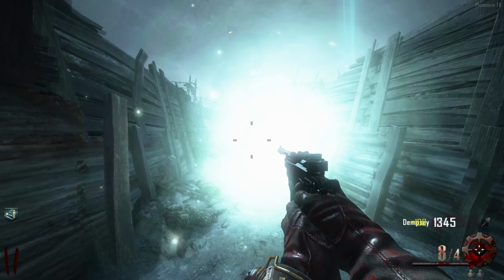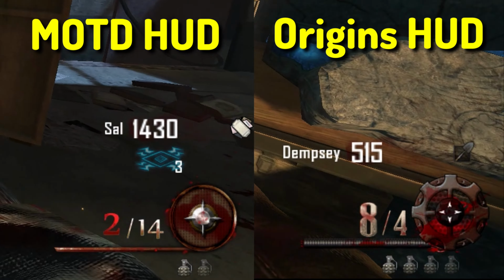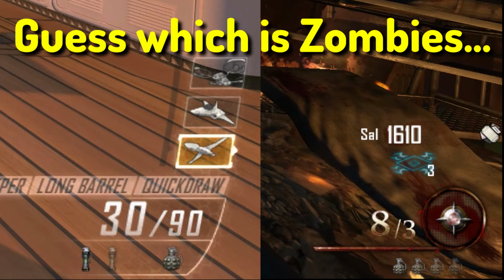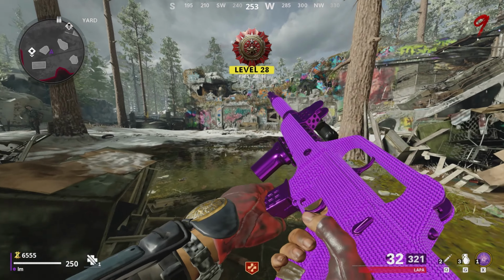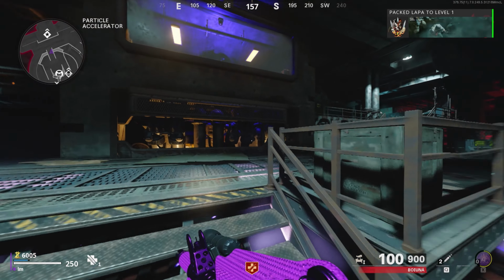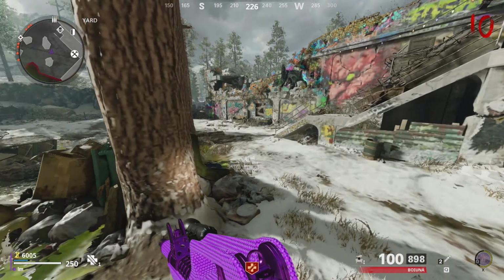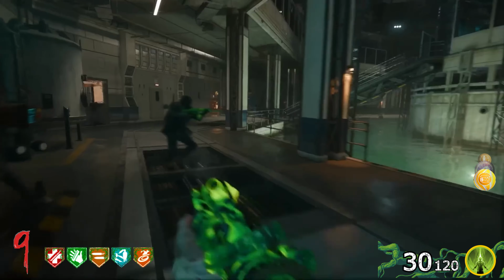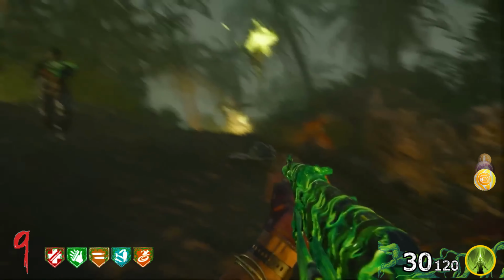How To BETTER Modern Zombies (it's easy)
BO6 Zombies has some serious problems—worse than most players realize. But don’t worry, I’m here to fix it! In this video, I break down the biggest issues plaguing Black Ops 6 Zombies and offer real solutions that could save the game mode we all love. From gameplay mechanics and map design to balancing weapons and perks, I dive into everything that needs to change to bring COD Zombies back to its glory days. Whether you're a long-time Zombies fan or new to the game, you’ll want to hear these fixes.

ayo leave a like for free candy :)

Sources I used to become successful on YouTube! ✔️

0:00 BO6 Potential
0:52 Let's Make a Better Atmosphere
1:19 What a Good HUD Looks Like
2:05 Let's Make a Better HUD
2:25 Zombies Community vs Billion $ Company
2:57 Loadout Solution
4:00 Harder Easter Eggs
4:23 Progression
4:45 Weapon Rarity
5:20 The GOOD about BO6
7:04 My Thoughts